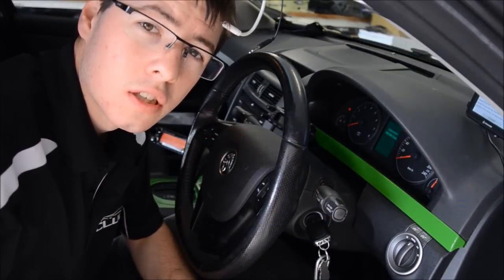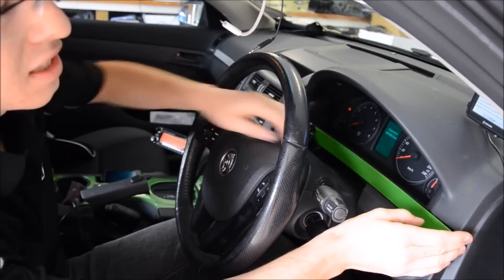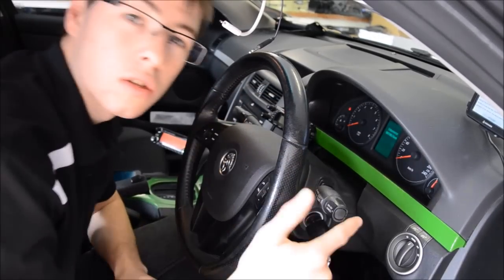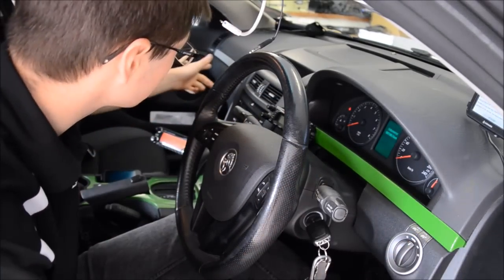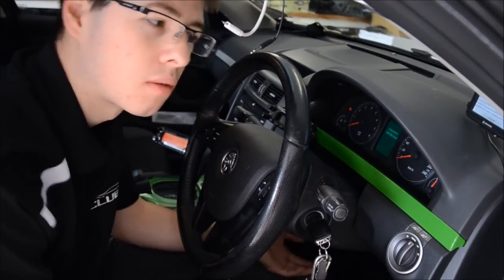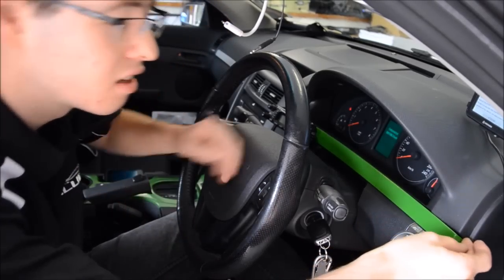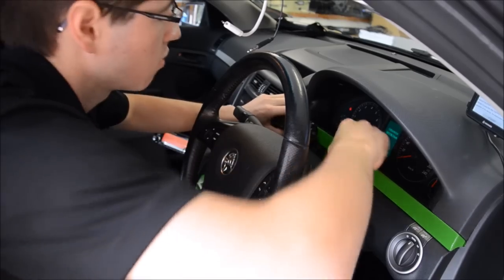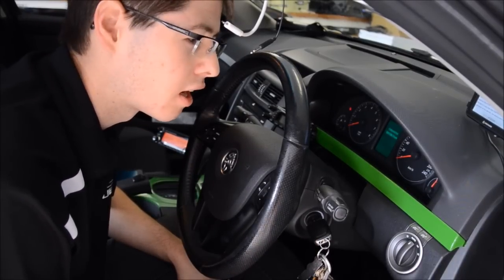How to remove dash strips in Holden VE?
Similar concept for all Series 1 or Series 2.

This is performed in an Series 1 07 Omega with an SSV Series 1 Dash Conversion